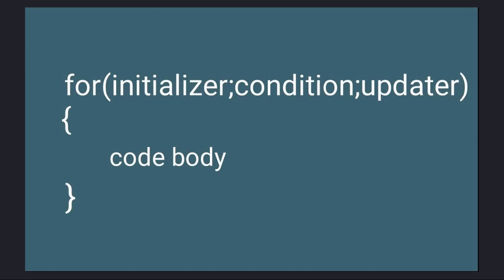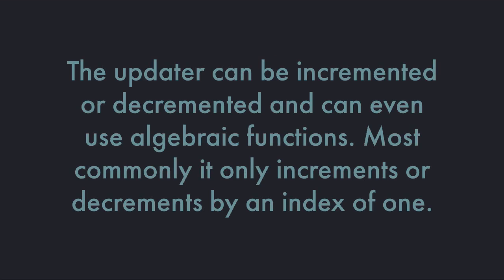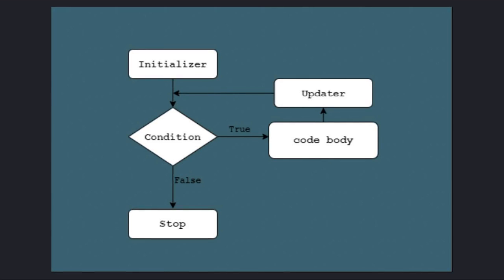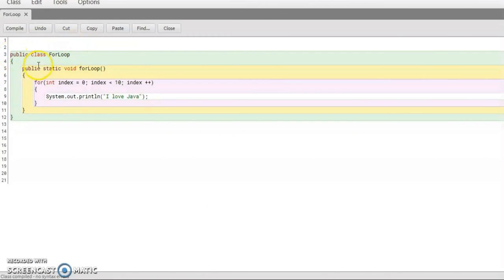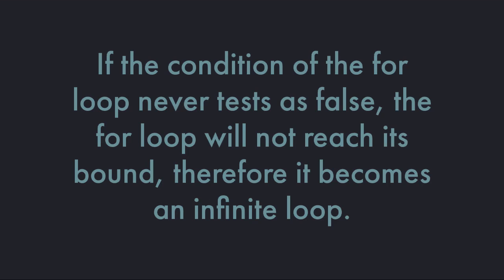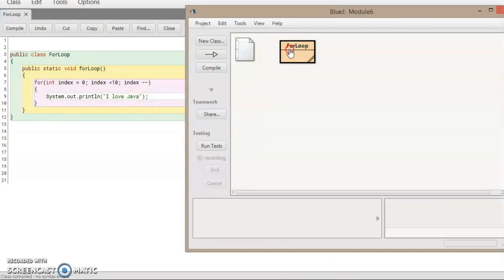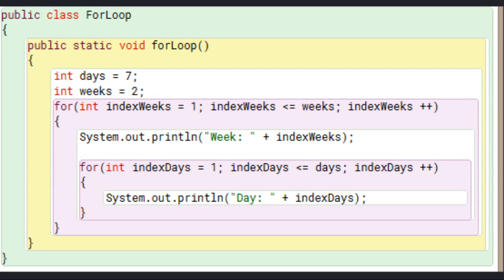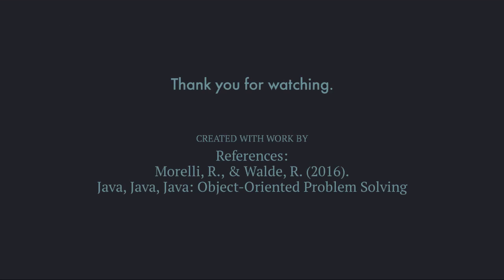The For Loop in Java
A quick and simple tutorial on the for loop in Java.